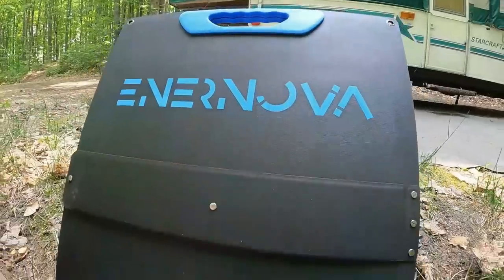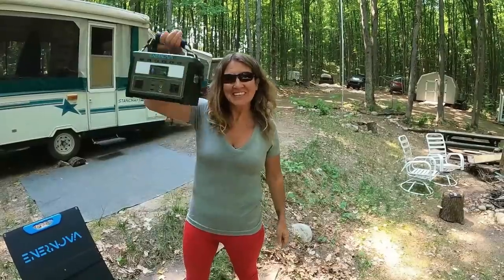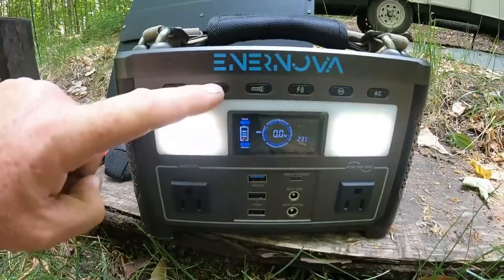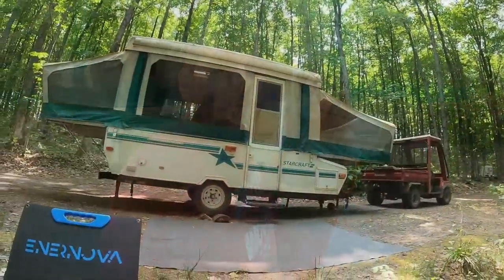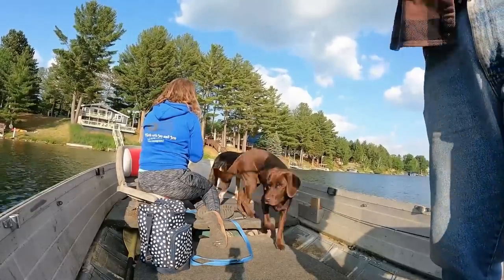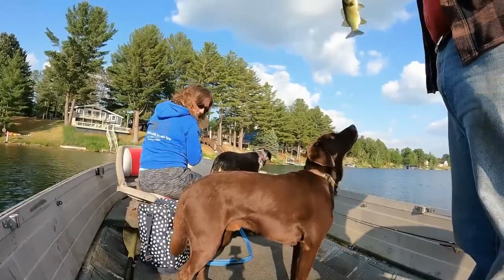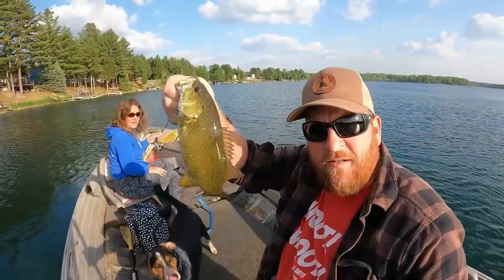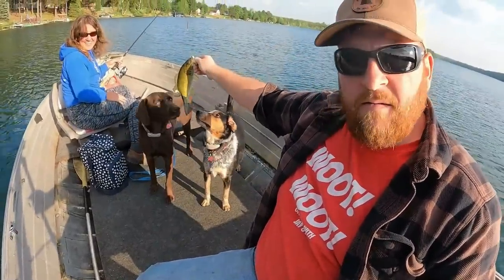New Adventures- Camping And Fishing With The Enernova ETA!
New portable toys at the Off Grid Cabin will allow for fun new adventures! Come join us as we take a day off from work and have a few fun adventures!

Sale info: Select $80 off before adding to cart
PLUS add 5% code ENERNOVA (Before July  9th)

*Amazon Wish List